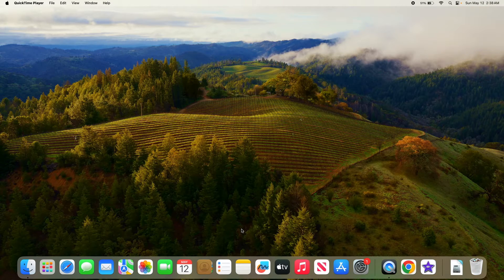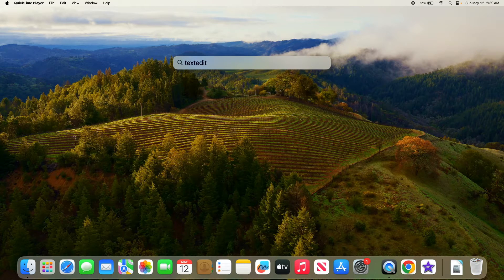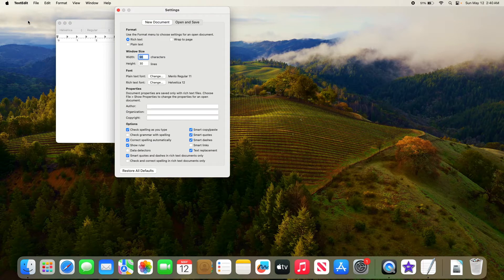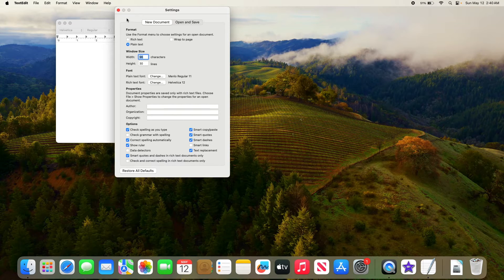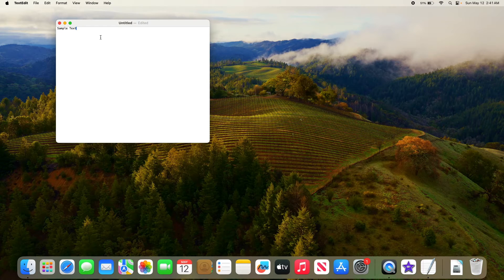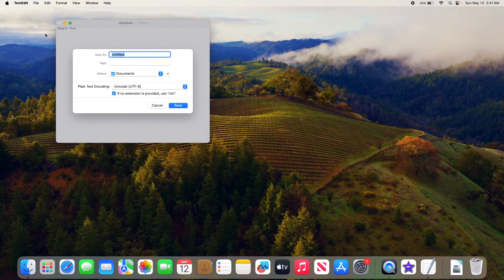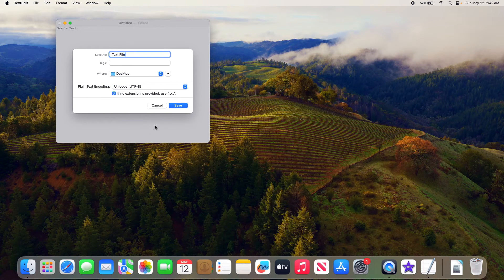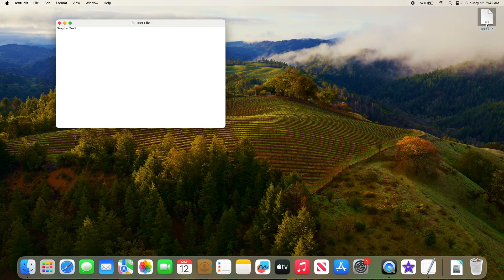How to Create a Text File in Mac | Make .Txt File in MacBook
This video guides about how to create .txt file in mac.

Creating text files on your Mac allows you to efficiently organize, store, and share important information and notes with ease.

To learn how to make a txt file on mac, simply follow the step-by-step guide.

Here are the Steps to Make Text File on MacBook (MacBook Pro & MacBook Air):

1. Press "Command + Space" on your keyboard yo open mac search.

2. Search for "TextEdit" and then click to open it.

3. Click on "TextEdit" in the menu bar and click on "Settings".

4. Select "Plain text" in the format option.

5. Click on "File" in the menu bar, and select "Save".

6. Enter the name for text file and location where you wan to save it. Click on "Save" button.

A new .txt file will be created and saved on our selected location.

So that's how to create or make text files in macbook using macOS Sonoma.